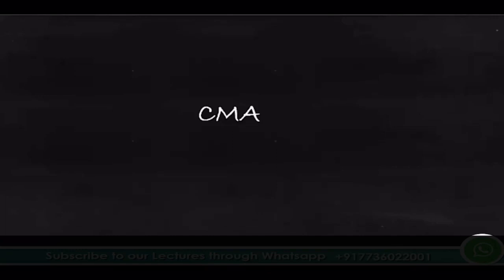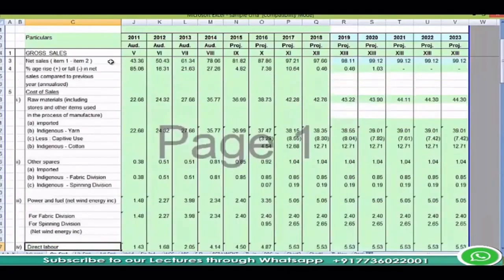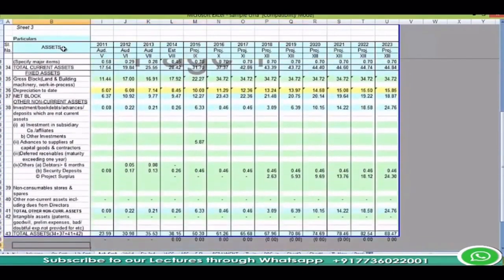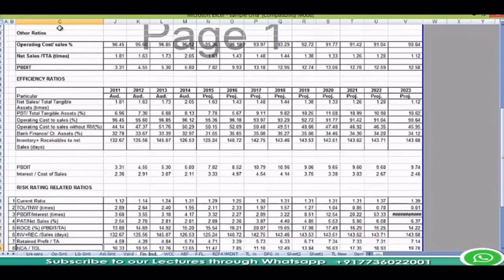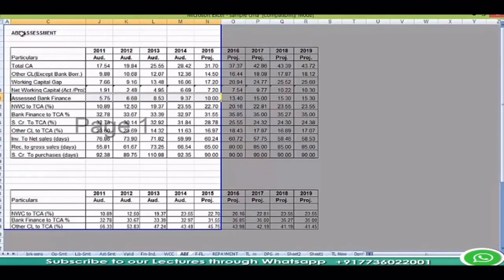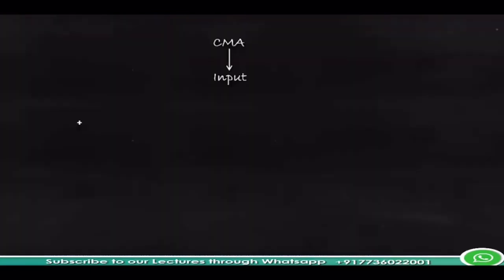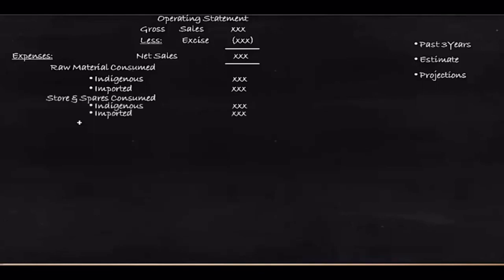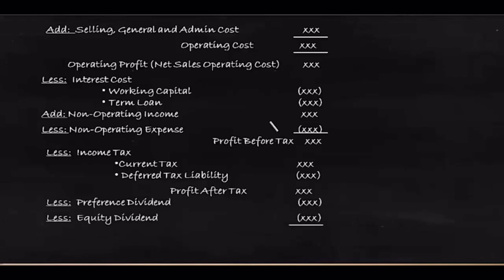Mini Webinar | Basics of CMA Report | CA Raja Classes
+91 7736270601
or